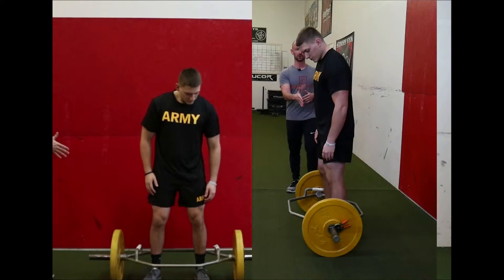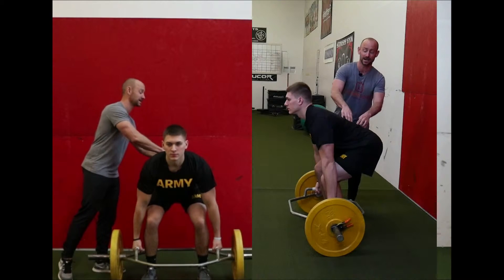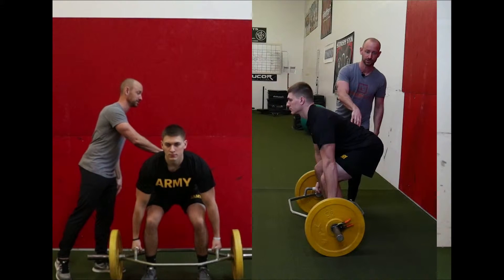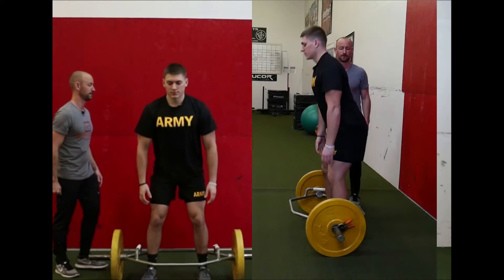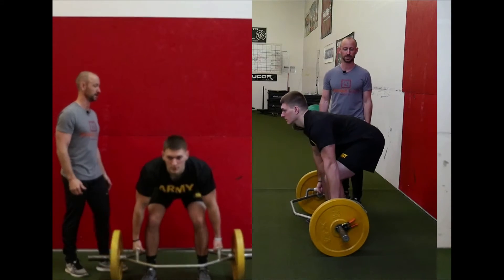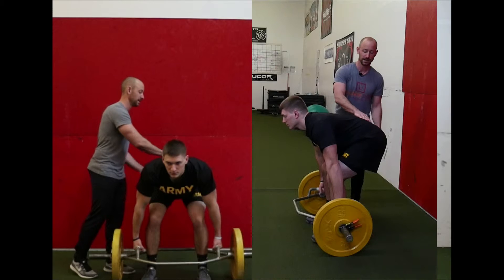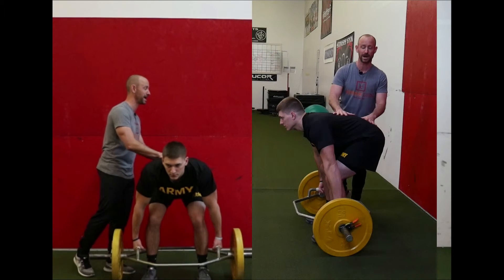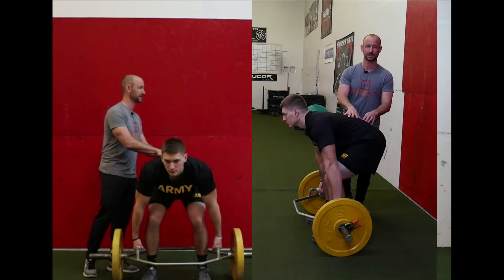ACFT - Prepare to Pass Injury Free! 3 Rep Max Deadlift: Screen for Spine Position at Set-Up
The Army is moving towards the new Army Combat Fitness Test (ACFT) as its fitness test for all Soldiers. Full implementation will not happen until some time in 2020, but the time for Soldiers to start preparing is NOW!
With 6 different events that test Soldiers much differently than the old APFT test, injury risk is high. Our ACFT preparation video series arms units, leaders and individual Soldiers with simple screening tests and valuable information that can help mitigate that injury risk.
You'll find simple ways to identify what Soldiers might be at risk for injury and what to do about it. Hope is not a plan. Start identifying who is not ready for training and testing of the new events NOW so that specific interventions can be deployed.
Do you know what to look for to ensure each event can be trained for and attempted safely?  Watch and learn!
The 3 Rep Max Deadlift is a great event to test global pulling strength. The spine is the most vulnerable area for injury when performing heavy deadlifts. However, this risk can be mitigated by screening for proper spine position at the set-up of the deadlift. Screeners will want to see AND FEEL what is going on at the lower back when the Soldier grabs the bar. We should see and feel that the lumbar spine has a slight inward curve that dives inward from the spinal erector muscles (back strap muscles) on either side. Determine if you or your Solider is Red, Green or Yellow on this event!
Red - the Soldier has pain with the screen (set-up position). Action: Send to unit Medic, Physical Therapist or PA
Yellow - the Soldier does not pass the event screening process (unable to maintain an inward curve at lower back). Action: Implement the interventions shown in our videos for this event.
Green - the Soldier passes the event screen. Action: Continue to train for and take the ACFT event.